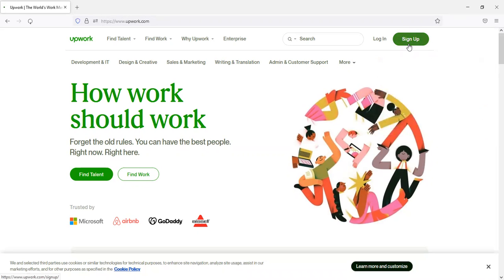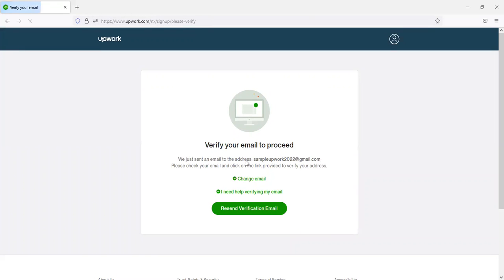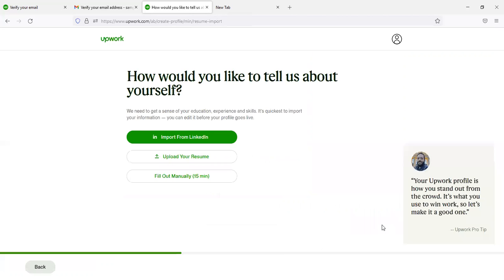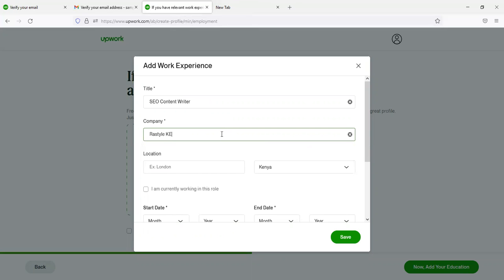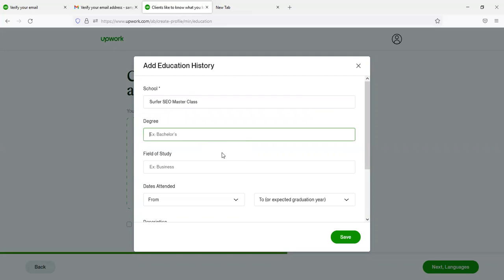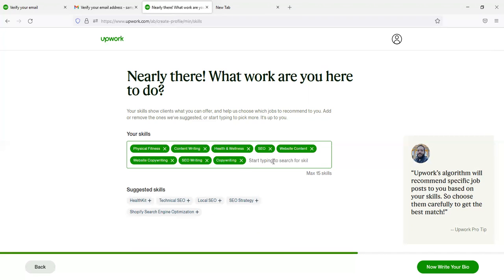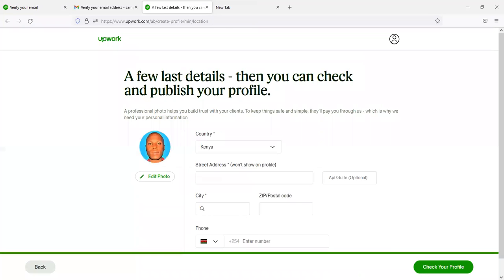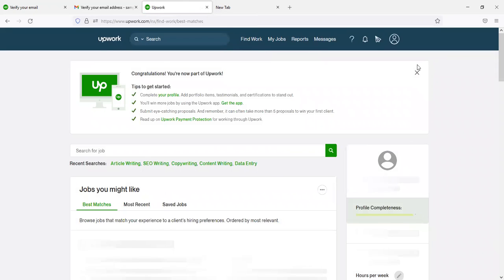Creating an Upwork Account Step By Step 2022 - 100% Complete Profile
This tutorial on creating an Upwork account that is 100% complete will show you a step-by-step guide for Upwork beginners. It provides hacks to complete your Upwork profile and get approval in ten minutes.

Most importantly, you ought to check out tools like Grammarly and the Certifications site that will help you stand out. In any case, we will cover:

➯ Introduction
➯ Employment History
➯ Education Background
➯ Overview
➯ Hourly Rate
➯ Language
➯ Location

Important CHANNEL TAGs:

➯ Upwork profile approval
➯ How to get jobs on Upwork
➯ How to get first job on Upwork
➯ Upwork skills
➯ Upwork 2022
➯ Upwork connects
➯ Upwork profile tips
➯ Upwork job proposal
➯ How to make money on Upwork
➯ Upwork proposal tips
➯ Upwork tips for beginners
➯ Upwork approval
➯ Upwork cover letter
➯ Upwork how to get first job
➯ How to get Upwork job
➯ First job on Upwork
➯ Upwork profile tutorial
➯ Get jobs on Upwork
➯ Upwork success tips
➯ Upwork job success score
➯ Upwork project catalog
➯ Upwork get paid
➯ Upwork overview
➯ Upwork account
➯ Upwork tutorials
➯ How to write an Upwork proposal